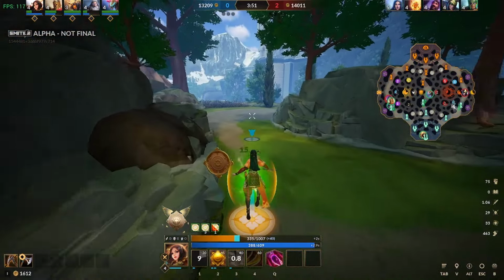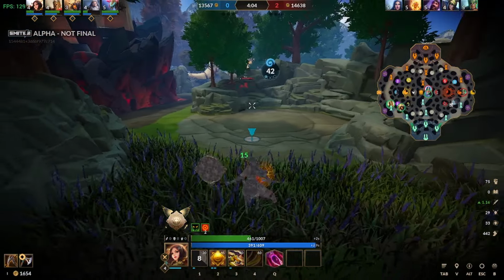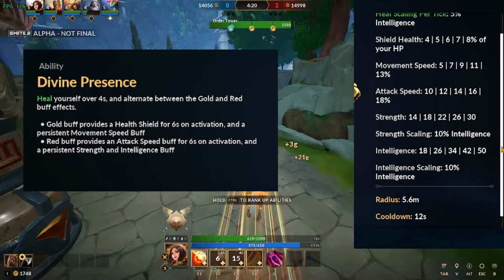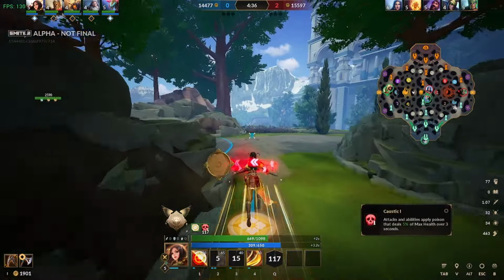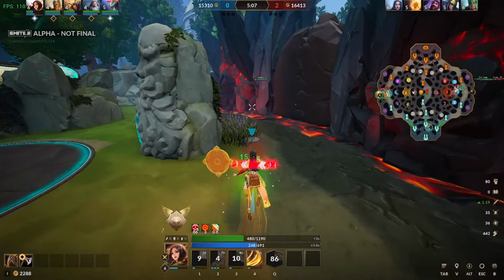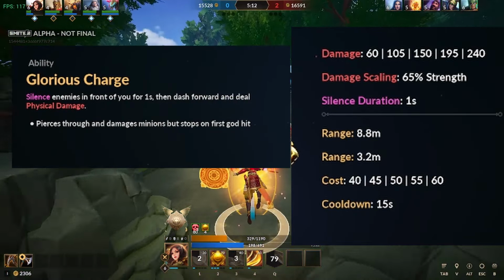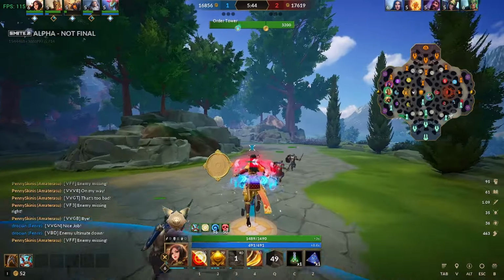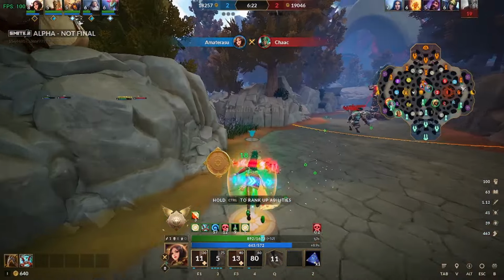How to Amaterasu, in 5 minutes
Use this link when you buy gems OR YOUR FOUNDERS PACK FOR SMITE 2
OR use code notavalvegame in the support a creator tab

My Corsair affiliate link use it if you need pc parts or accessories, if you clicked and decide you wanna wait a few days don't worry as long as you clicked it in the last 30 days I get a cut of it.